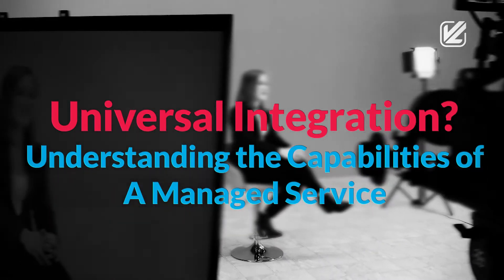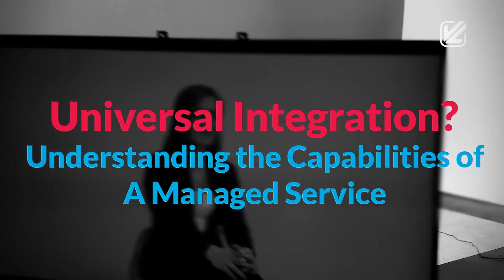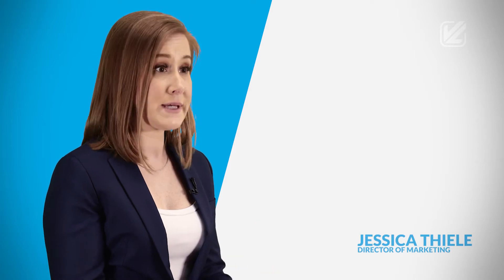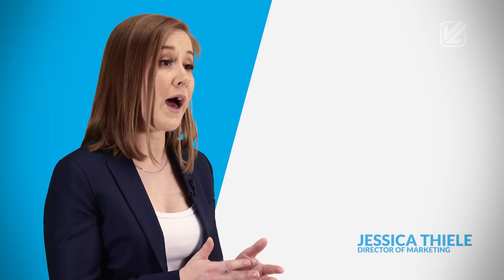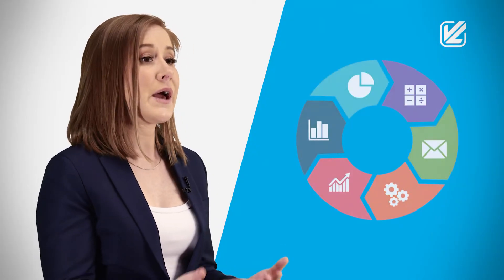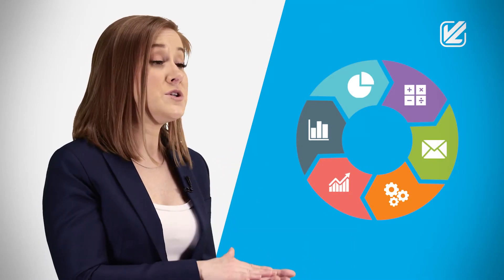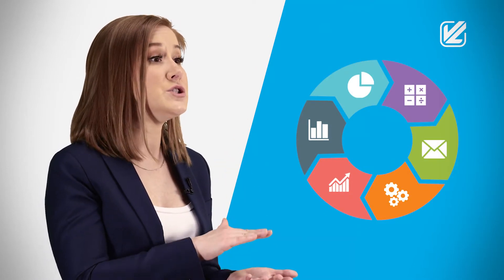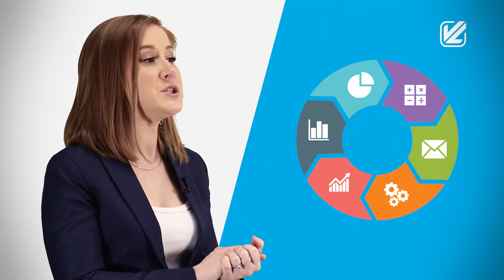Universal Integration: Understanding The Capabilities of A Managed Service - VL OMNI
Wishing there was a magical universal integration connector? Unfortunately, there is no such thing. A managed service is the best way to support your business with 24/7 care, taking into account your specific and unique business rules.